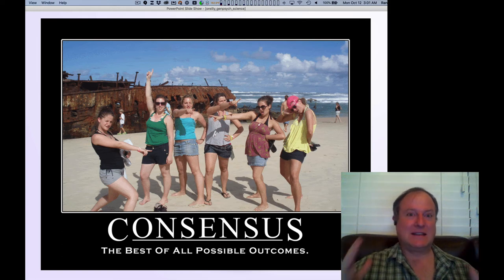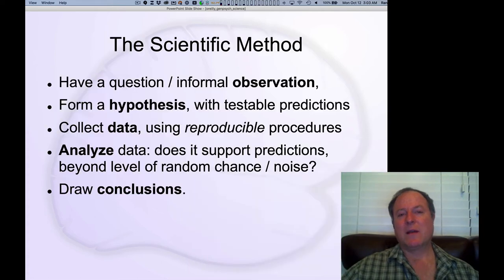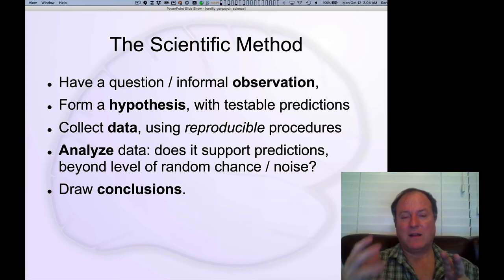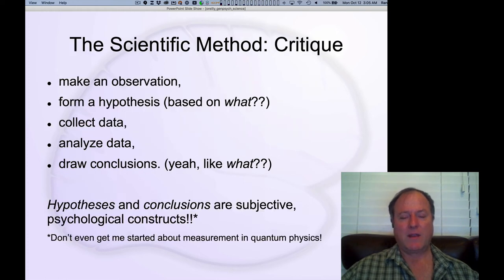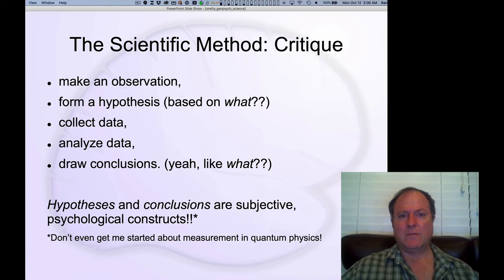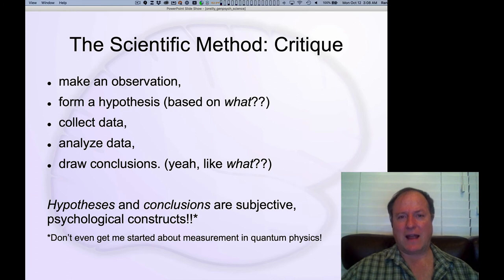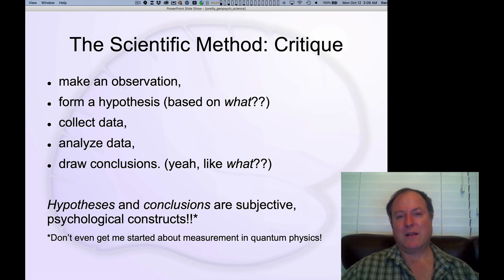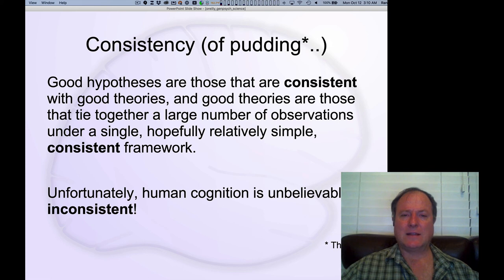GenPsych Course 2020, Science 3: The Scientific Method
Lecture 3 of 7 for Chapter 1: The Science of Psychology & Neuroscience

Explores the scientific method as a way to develop a rigorous understanding of the objective world, except for two key weak links: the generation of hypotheses and the interpretations of results, which remain underspecified and largely subjective.